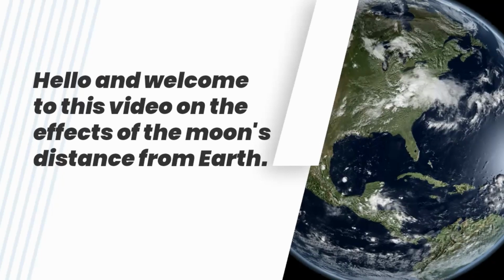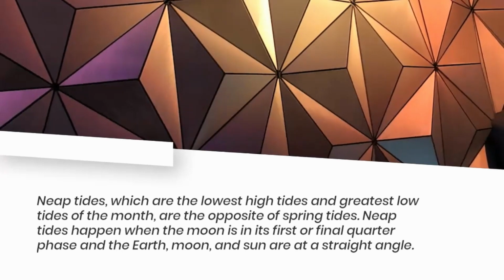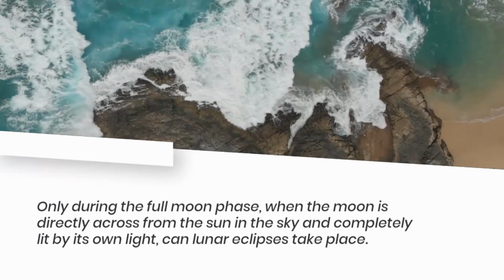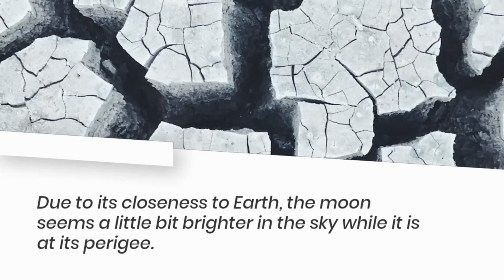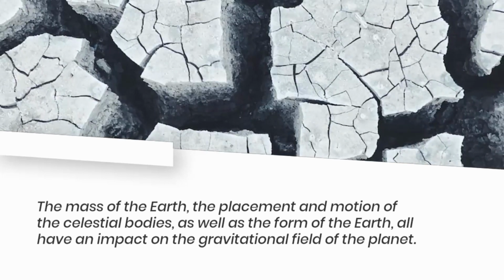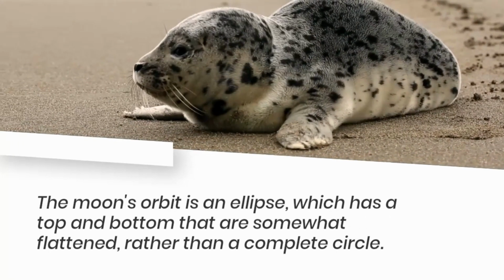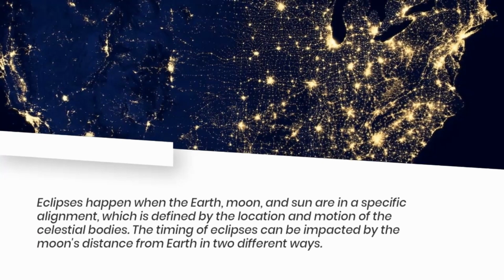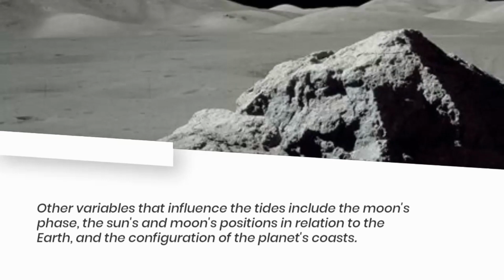The moon's distance from Earth: the crazy effects you won't believe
Did you know that the distance of the moon from Earth can have a significant impact on life on our planet? In this video, we explore the lunar cycle and how it affects everything from the tides to the length of a day. Learn about the different phases of the moon and how the moon's distance changes over the course of its orbit. Whether you're a budding astronomer or just curious about the natural world, this video has something for everyone!

On this channel you will find interesting facts that you did not know before